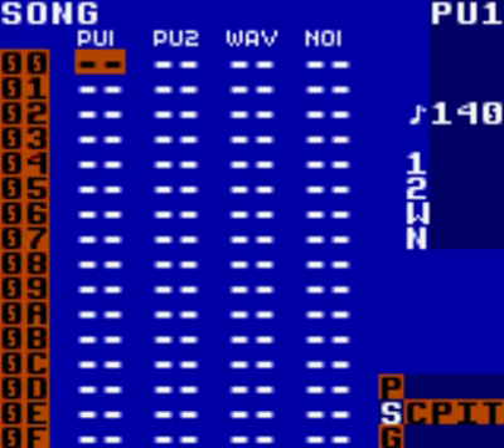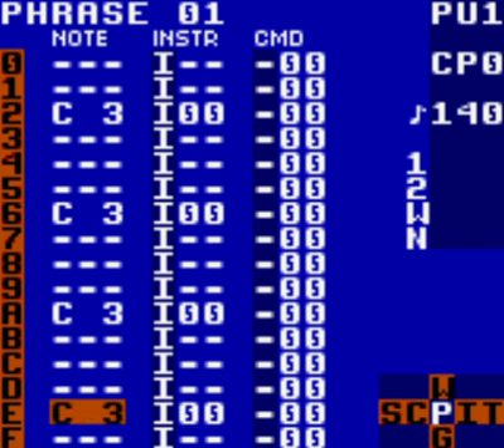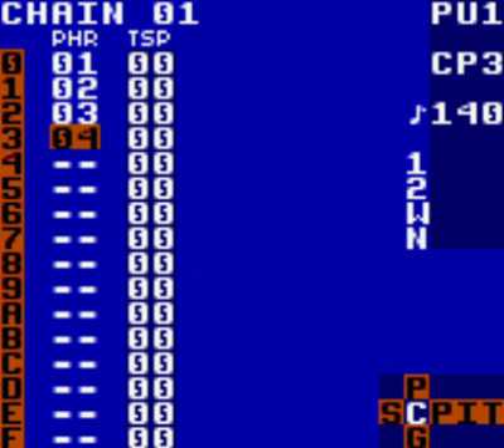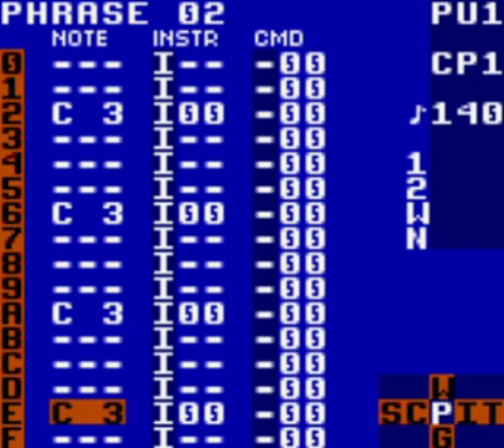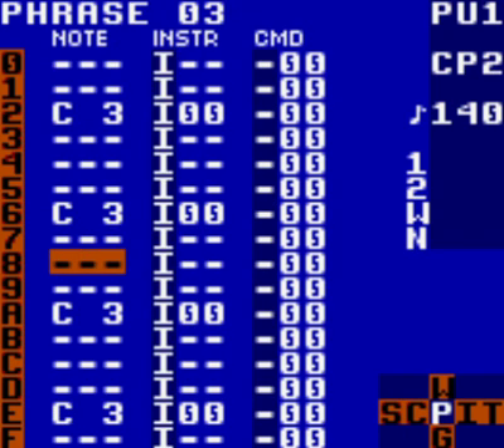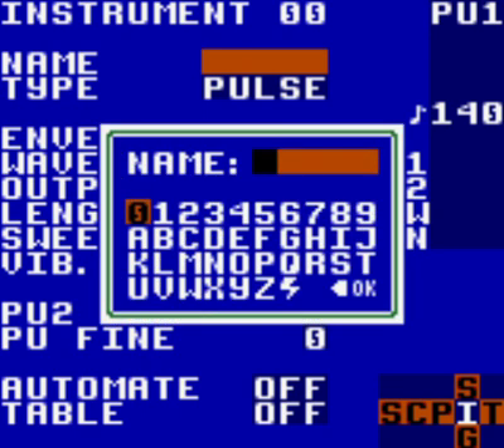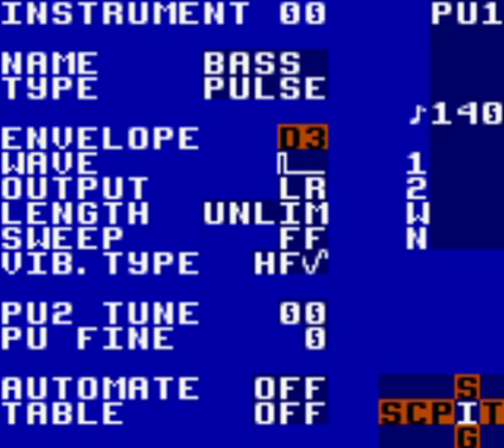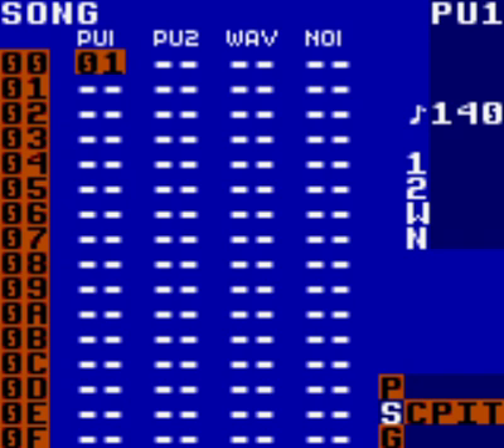Sabrepulse LSDJ Tutorial: Video Guide (2/5)